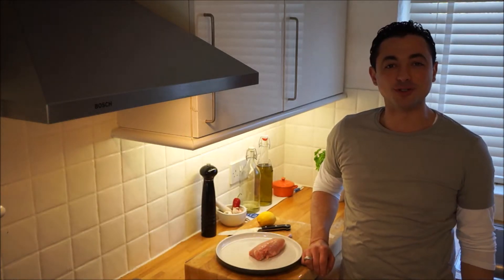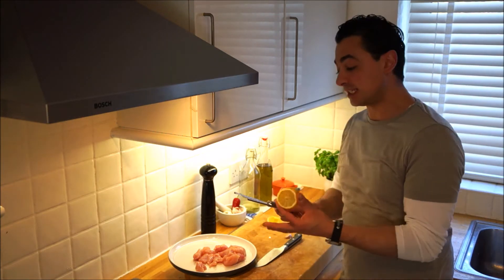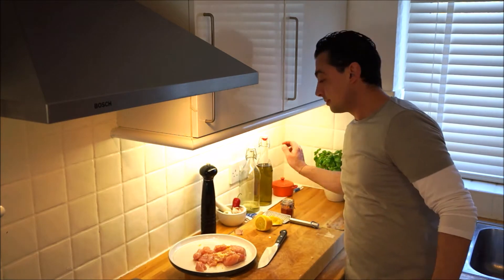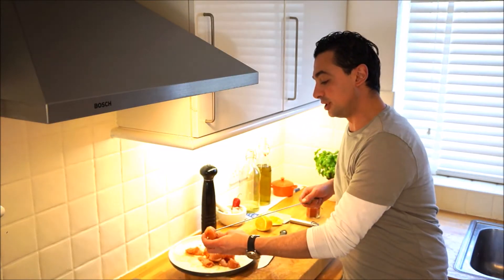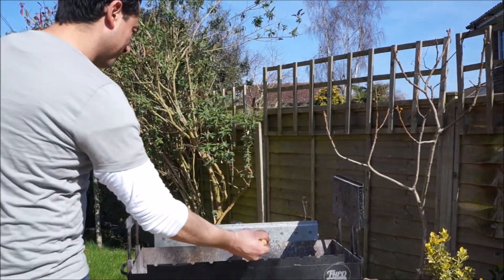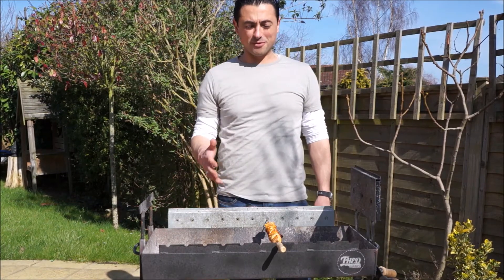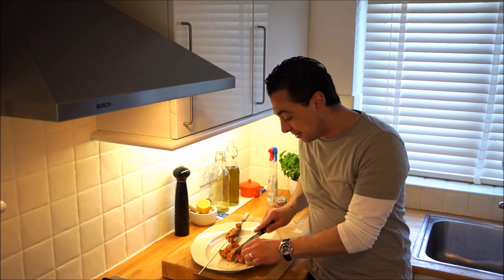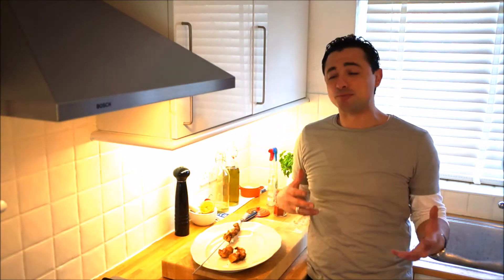Chicken Souvlaki on Cypriot BBQ (chicken kebabs) by Theo Michaels - Greek BBQ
Chicken Souvlaki cooked on a traditional Cypriot BBQ. Delicious Greek Chicken Kebabs (also known as Chicken Souvlaki) the ultimate BBQ food!

for more recipes and videos!

My chicken souvlaki recipe couldn’t be easier and comes with a smoky flavour that works great on the BBQ. Souvlaki is Greek for small pieces of meat cooked on small skewers and my chicken souvlaki is smoky, charred on the outside and moist on the inside.

Whether you want to call them chicken souvlaki, chicken skewers, or chicken kebabs (or chicken kabobs) it all equals the same thing; chicken cooked quickly over charcoal on a skewer. The great thing about cooking food this way is not only does it cook quick, but there are literally dozens of souvlaki combinations; whether it be pork souvlaki, fish, meat, vegetables or even fruit.

Mixed Souvlaki by Theo Michaels
The trick with most souvlaki recipes is to cook the meat or fish over a high heat on a rotisserie. As the chunks of food are usually a couple of inches square (give or take) they sear quick to give some lovely caramalization to the outside and just cooked in the middle to keep it moist.

The biggest mistake people make is overcooking souvlaki or kebabs – the charcoal is HOT! The food is small – usually 10 minutes is enough.

But the cool thing is you can make lots of different varieties

Anyway, lets check out my chicken souvlaki recipe (I’ll be putting up the recipes for all the skewers you can see soon!).

Chicken Souvlaki Ingredients:

2 chicken breasts cut into 2 inch cubes

Juice and zest half lemon

1 clove garlic finely chopped

Pinch sea salt & pepper

2 tbl olive oil

1/2 tbl smoked paprika

Chicken Souvlaki Method:

Add all the ingredients together in a bowl and give it a good mix to combine everything. You can leave this for a couple of hours to infuse or just get on with it!

Add each piece of chicken to a small skewer pushing each one on so they are touching but not crowded. For any thin pieces of chicken you may need to fold the piece to skewer it.

Place the skewers over the charcoal, turn on the motor and let them turn.

You will want to check them after about 6 or 7 minutes as depending on the size of your chicken and heat of your coals they will be done really quickly.

The easiest way to see if they are done is to turn off the rotiesserie, take a knife and just slice into one of the chicken pieces. If it is pink leave it for another couple of minutes. But as soon as it is cooked through remove from the heat.

I can’t emphasise this enough.

Chicken breast is incredibly lean and can dry out if you leave it on too long. When I say too long I mean a couple of minutes. So keep an eye on them and as soon as they are done whip them off!

If you do, you are rewarded with succulent pieces of chicken, slightly charred on the outside, moist on the inside and perfect to dive into!

Goes well with a soft wrap, drizzle of Greek yoghurt, sprinkle of onions and tomatoes.. enjoy!